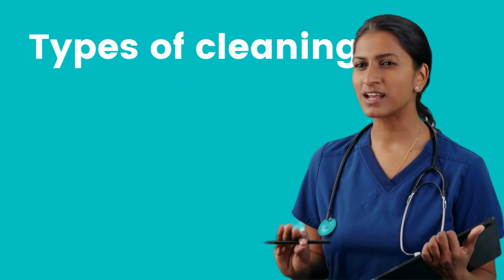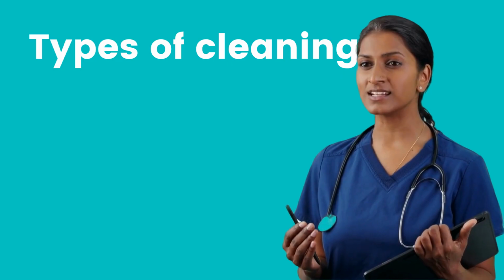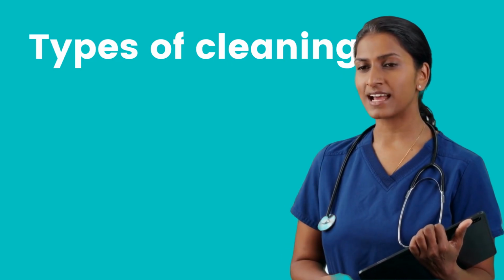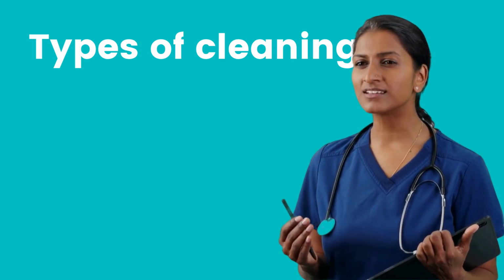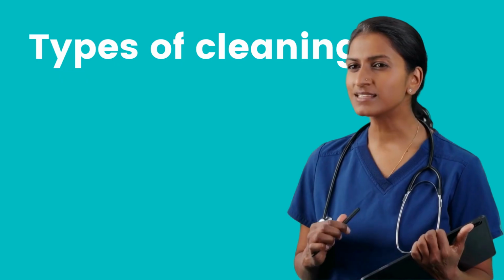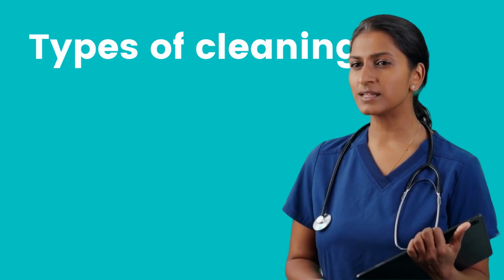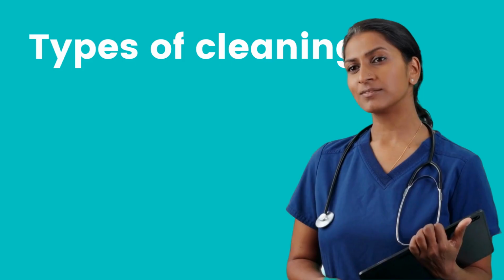Cleaning Techniques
There are three main types or “levels” of cleanliness.
These are removing gross contamination (this is what is most commonly referred to as “cleaning”), disinfecting, and sterilisation.